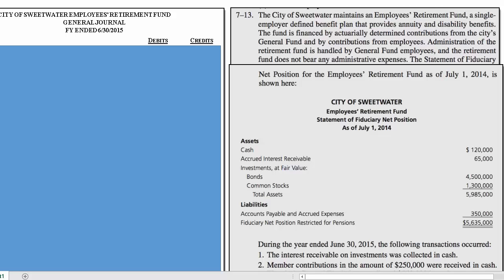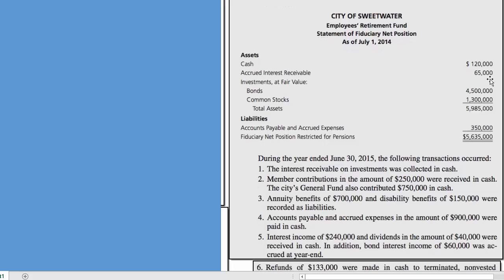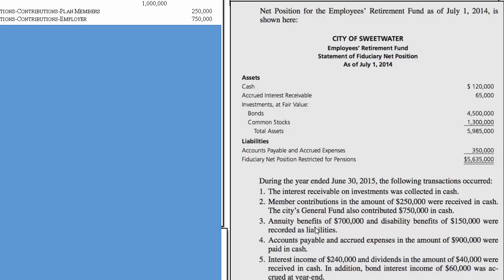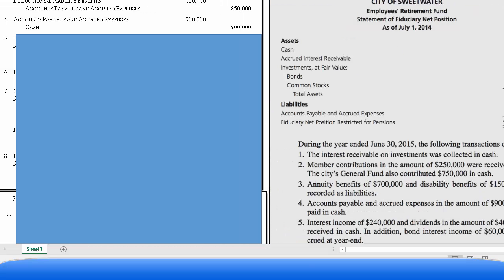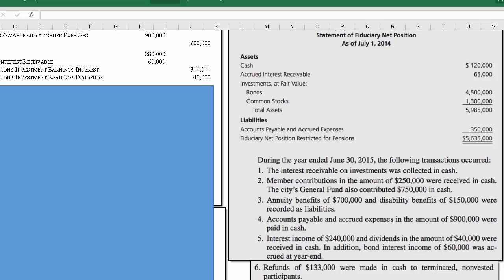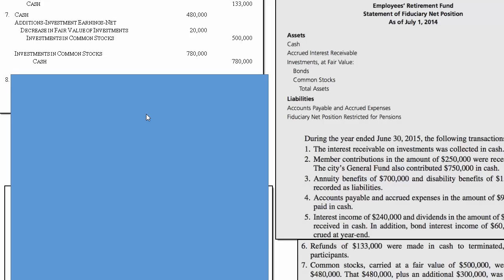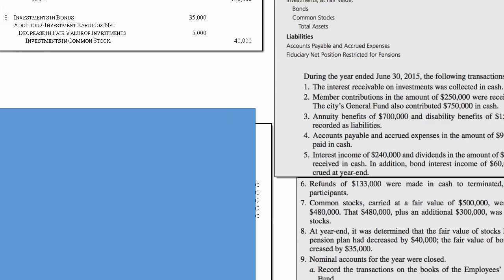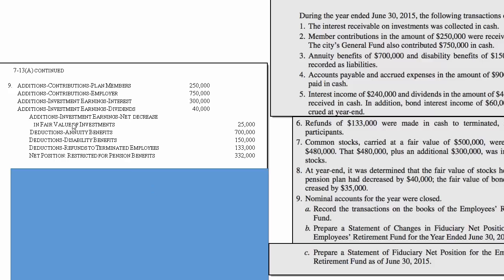Employee Retirement Fund Journal Entries